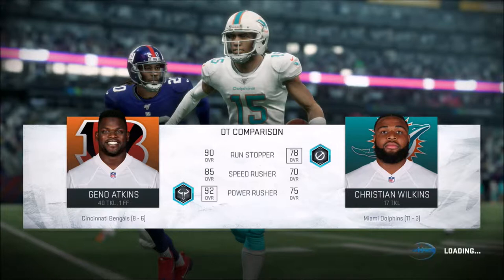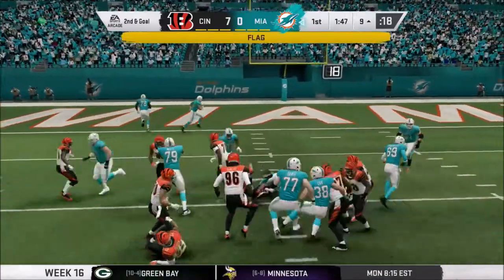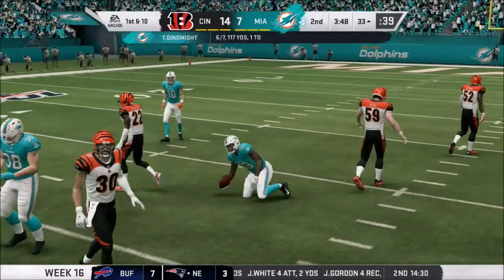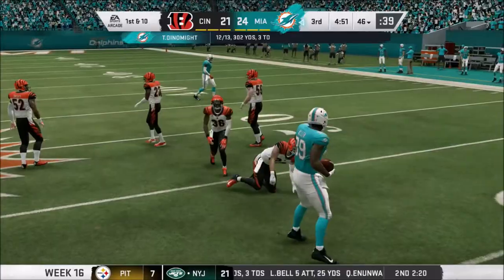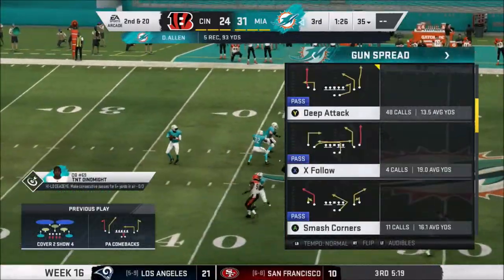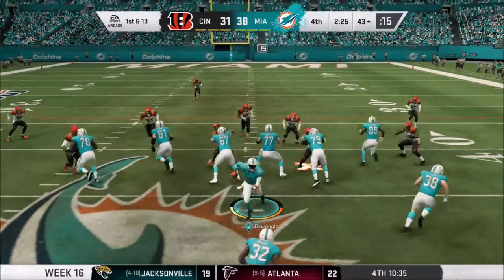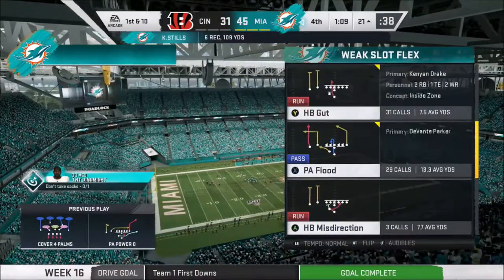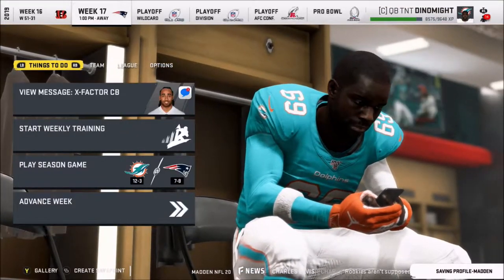Ep 22 | Face of the Franchise: QB1 | Madden 20 | Crazy Town Gaming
Come Watch Jonaas and TNT Dinomight play Madden 20's new Face of the Franchise QB1 mode! Will we make TNT Dinomight an NFL superstar?